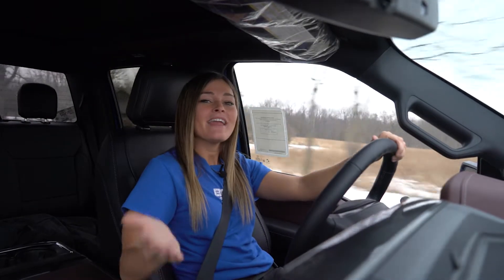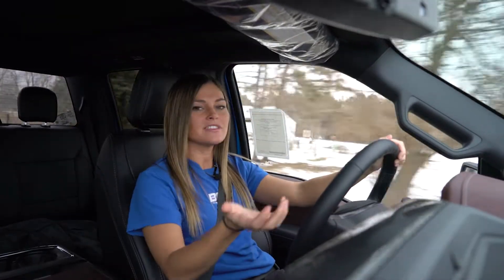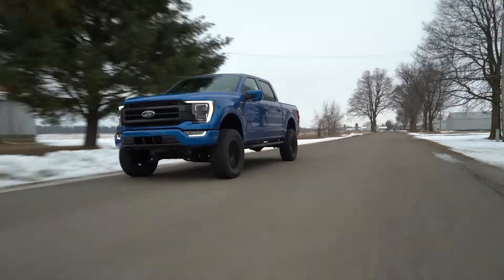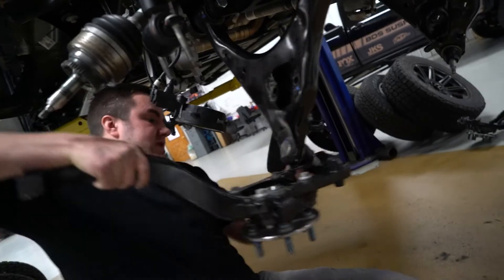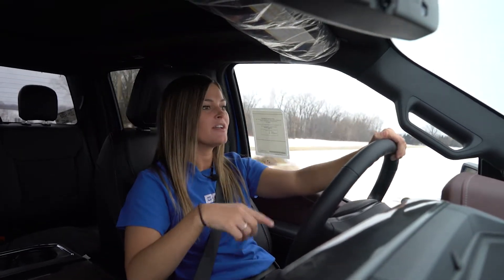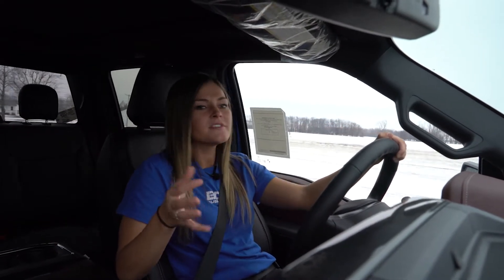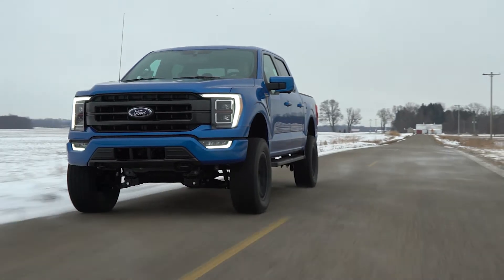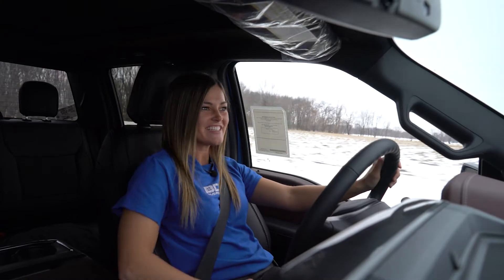2021+ Ford F150 - 6" Lift Kit | Overview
Follow along with Courtney as she gives you the full overview on our 6" suspension system for the all new 2021+ Ford F150 trucks.

These precision built and ultra capable 6" lift systems offer improved vehicle performance and allow clearance for 35-37" tires. These IFS systems are based around the tried and true high clearance design that has made BDS the go to when lifting 2009+ F150s now updated specifically for the redesigned 2021+ Ford F150. These systems include everything necessary to correct suspension, steering and driveline geometry to maintain on-road handling while improving strength and offroad capability.

Kits feature a pair of high strength crossmembers, along with differential skid plate, steering knuckles, differential relocation brackets, top mounted strut spacers, sway bar relocation, brake line relocation, driveshaft extension, alignment cam bolts, rear blocks, longer u-bolts and your choice of NX2 gas or FOX 2.0 gas shocks. All BDS kits include Factory Protection Plus for the ultimate extended warranty to include BDS's No Fine Print Warranty, ESC System compliance and a 5year-60,000mile drivetrain warranty to match the dealer. Improve the look and capability of your 2021+ Ford F150.

Tire & Wheel Combinations
35x12.50 w/18x9 or 20x9 and 4.5-5" back spacing
37x12.50 w/20x9 and 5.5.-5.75" back spacing
35 x 12.50 w/20x9 and 4.5-5.75" back spacing
*Trimming may be required*